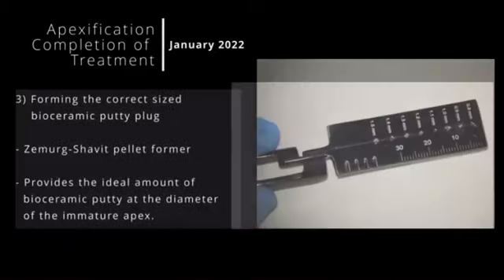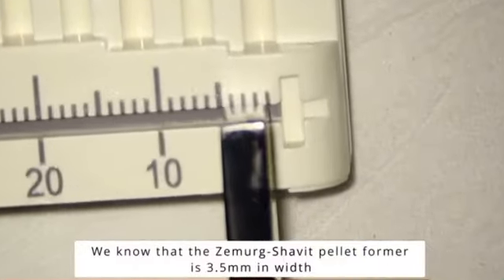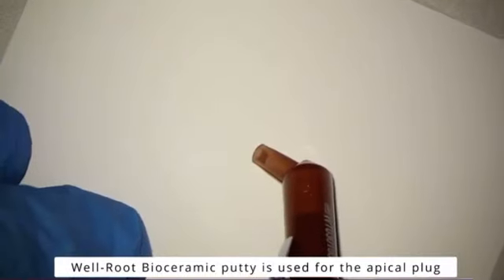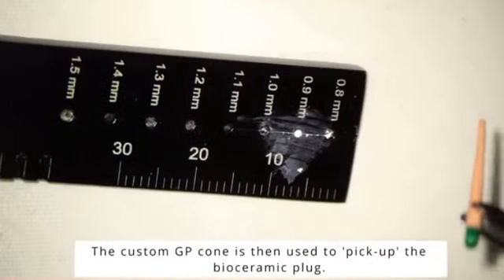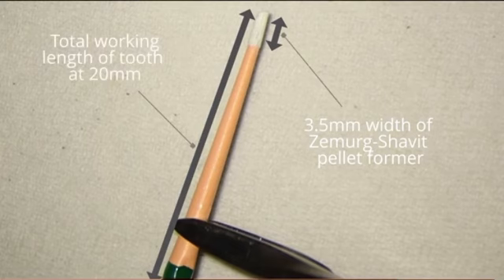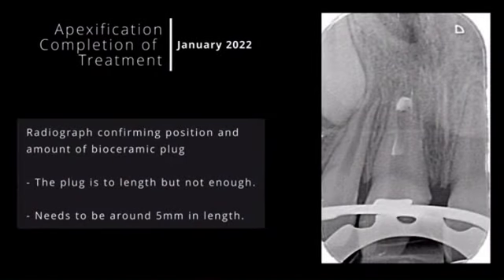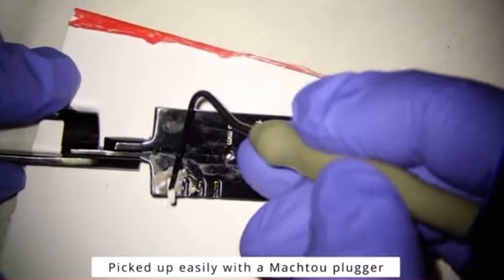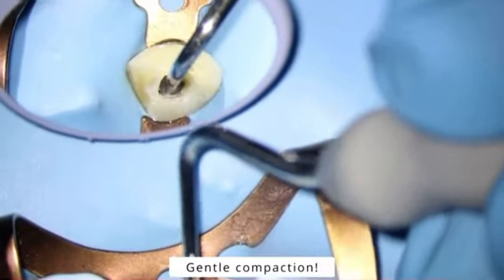Shavig-Zemurg former the plugger kit in an Apexification case.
Using the Shavig-Zemurg former the plugger kit in an Apexification case. Fantastic video by Dr Samuel Johnson, follow his channel at I love pulp for more great videos.